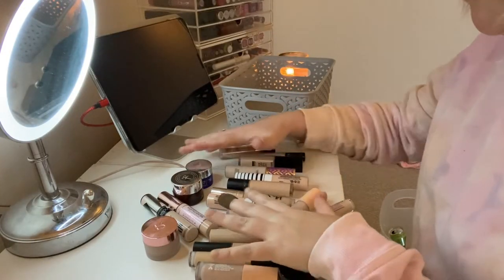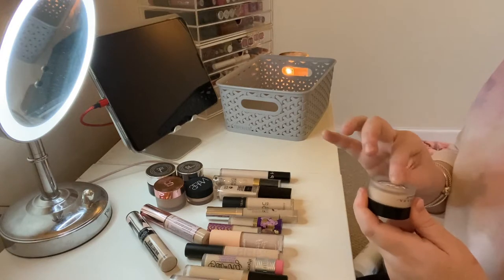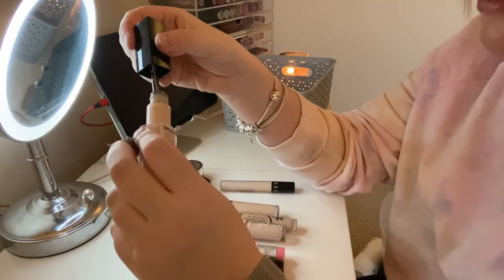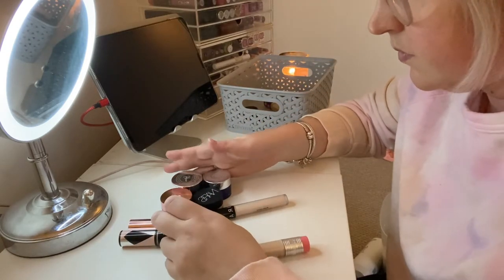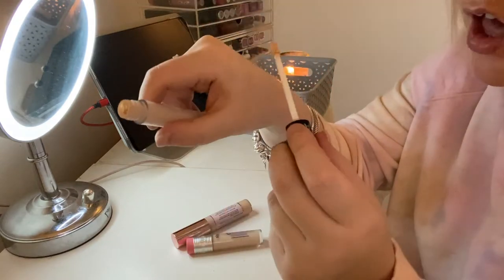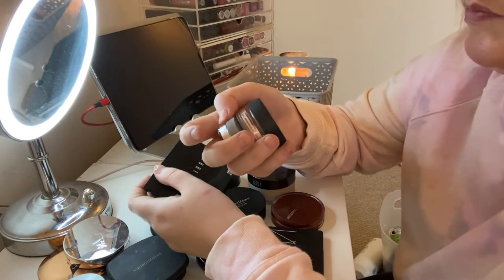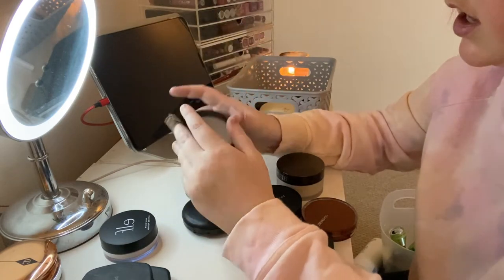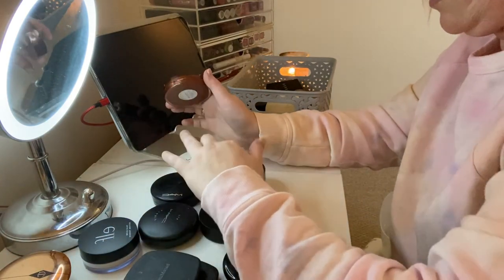DECLUTTER || Concealers & Powders.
We have weekly vlogs and a few sit down videos with more to come.

Family - @psandbabyj
Paul - @paulvmcc
Samantha - @samanthalynnemcc

Beerwulf Sub Keg*
Our Favourite Pans*

Skincare & Make Up Faves
Juno cleansing balm*

We are Paul (P), Samantha (S) and baby James (J). We’ve been together since February 2009, got married in July 2017 and had James in April 2020. We vlog our life - home, lifestyle and makeup. This has been something I’ve wanted to do for a while and I’m so happy my family is doing this with me.

Click the link above to get £5 off a £40 order on Iceland.*